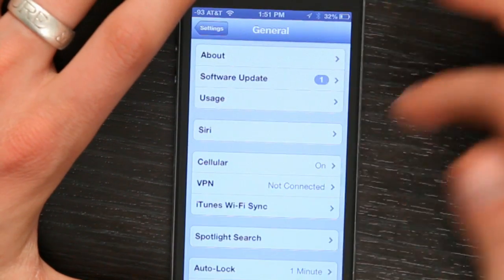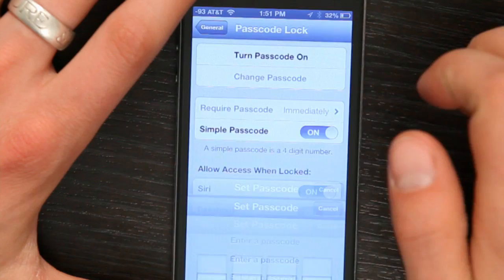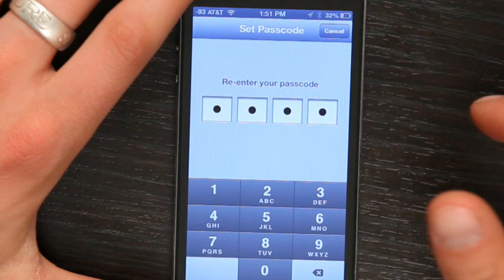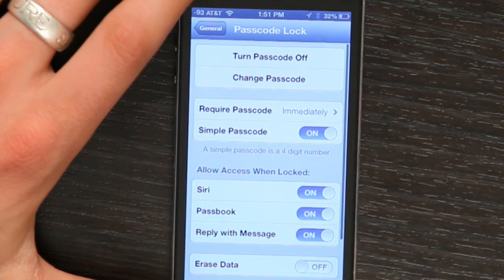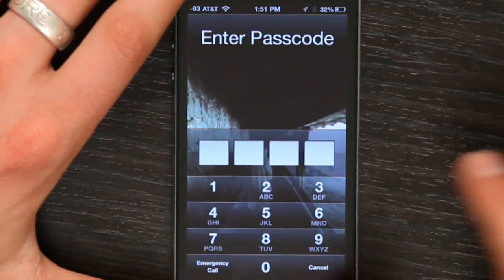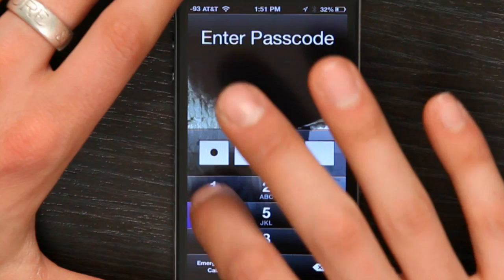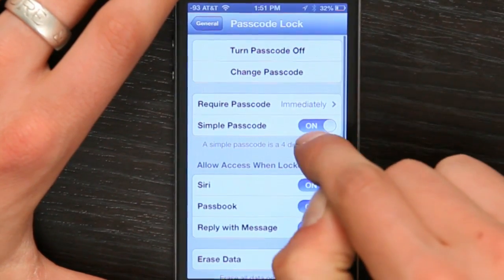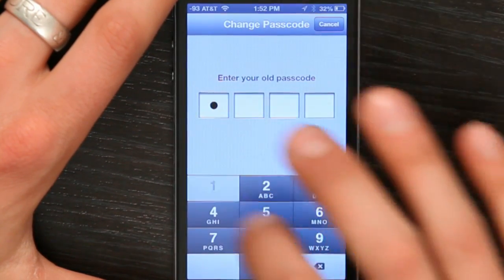How to Lock the Apple iPhone 4G : Tech Yeah!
Locking the Apple iPhone 4G is something that you do from the "Settings" application. Lock the Apple iPhone 4G with help from an Apple retail expert in this free video clip.